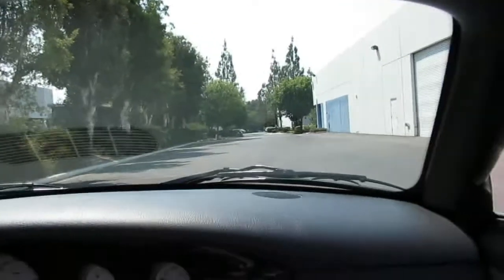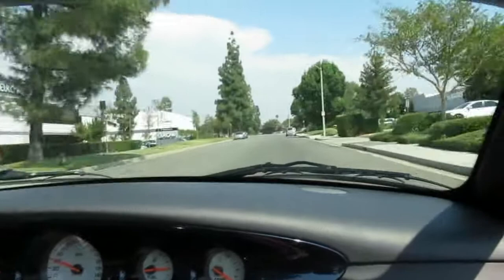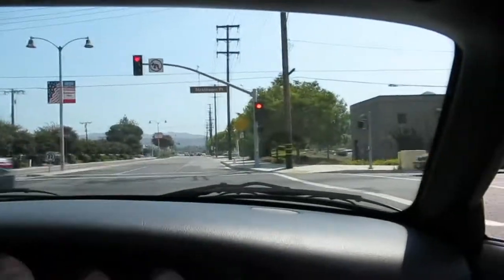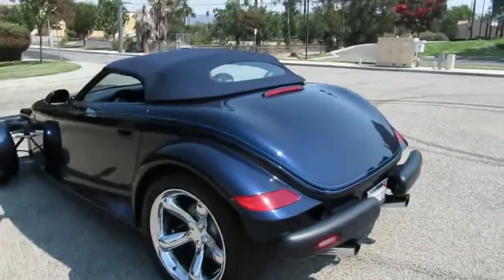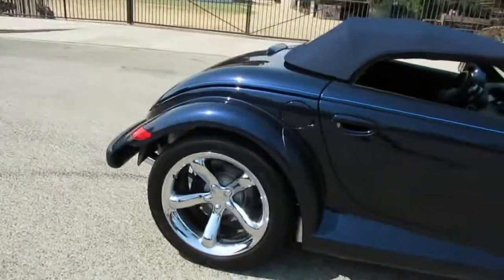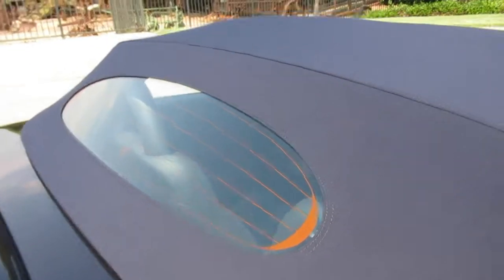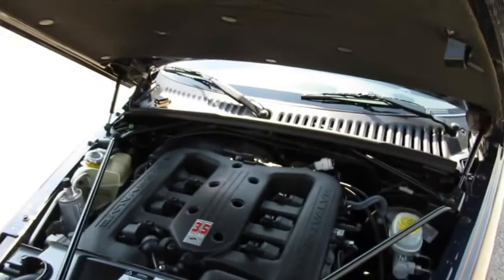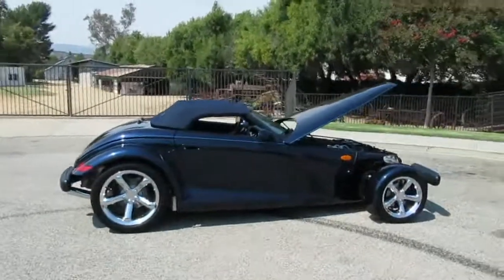2001 Chrysler Prowler - SOLD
A modern classic in the making! This special Mulholland Edition Prowler has only 11,500 original miles and is all original and unmodified. This is one of only 1278 produced with this package which includes special Midnight Blue Metallic paint color with light blue pinstripe and stayfast blue colored canvas top. Standard options include the 3.5 Liter 24 Valve V6 rated at 253 H.P. backed by a 4 speed Auto Stick transmission, aluminum chassis as well as Alcoa 6022 Aluminum body panels for weight reduction and weighing in at only 2780 lbs. The interior is finished in Grey leather and has power windows, power mirrors, cold A/C, factory 320 Watt Infinity sound system with disc changer and factory tachometer. The exterior looks amazing with the 17″ and 20″ Chrome wheels and upgraded front mud guards and rare removable hardtop for the rainy seasons. Add this one to your collection or just pick it up for some fun weekend cruising!
Body: Roadster
Color: Midnight Blue Metallic
Stock ID: 200806